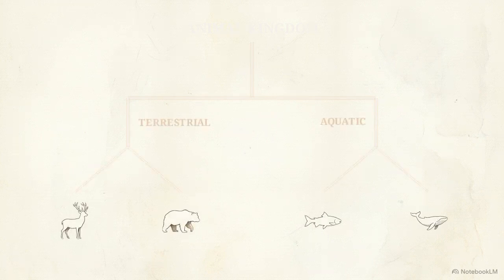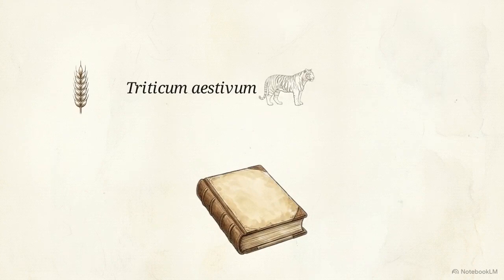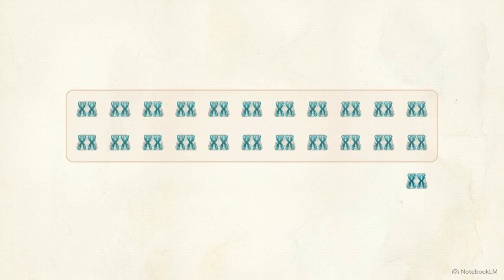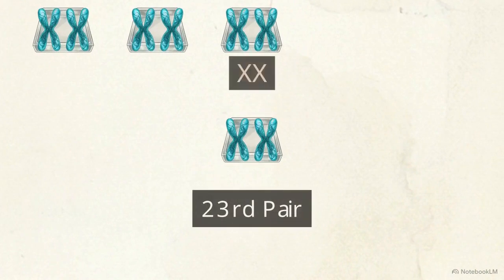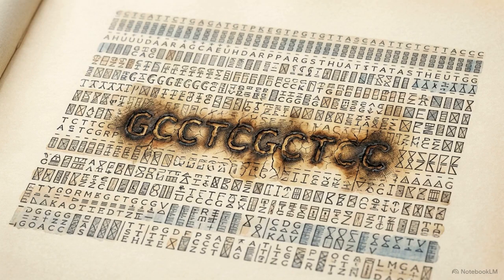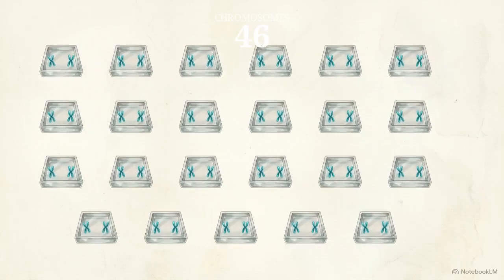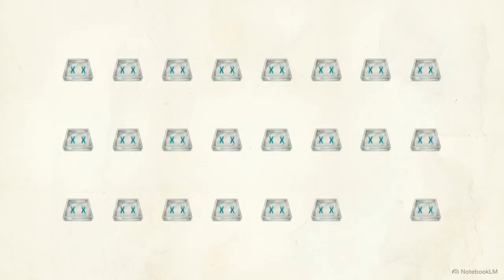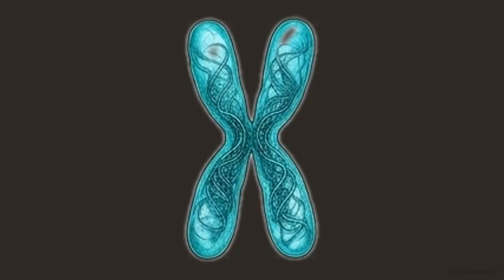The Fragile Blueprint, Rules and Errors in Human Biology